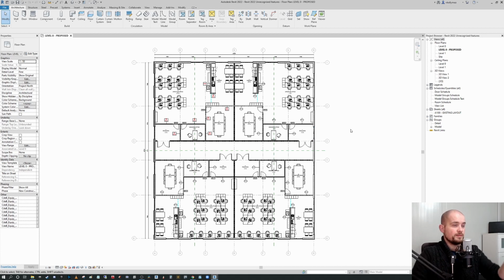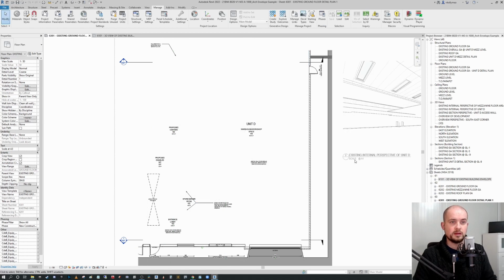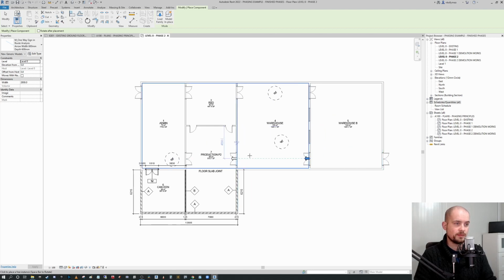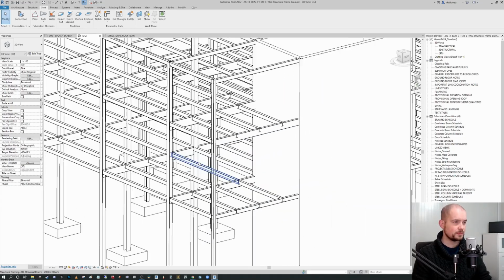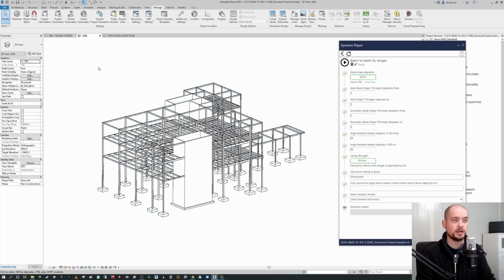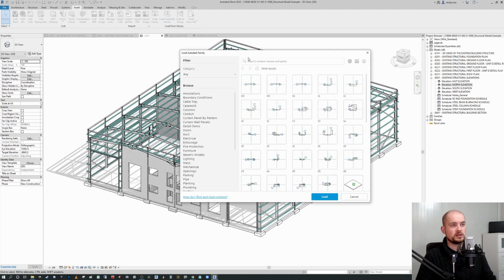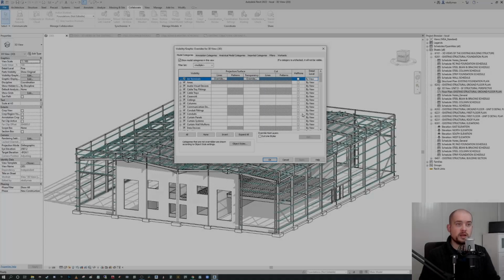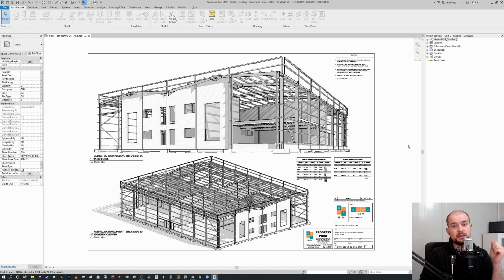10 Great New Revit 2022 Features Nobody is Talking About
In this tutorial I discuss and work through 10 New Revit 2022 features which I think justify a little more of the limelight than they have been receiveing. The video outline is as follows:

Timestamps:
Feature 1: Shared 2D Views and How they Work - 01:26
Feature 2: Tags Re-Host to Linked Models when Reloaded - 06:24
Feature 3: People Flow Toolkit and How it Works - 09:11
Feature 4: Automatically Create  Steel Connections with Associated Profile Sizes and the Dynamo Player  - 19:53
Feature 5: Remember Modify tool Settings between Sessions - 29:29
Feature 6: Load Autodesk Family Navigation - 32:38
Feature 7: Added Workset Parameter in Schedules - 34:35
Feature 8: Object Scaling Improvements when Exporting to DWG,DGN or DXF formats with example - 36:27
Feature 9: Expanded Category and Multi-Category Schedules - 39:25
Feature 10: Massive Rebar Improvements such as 2-Point Rebar, Remember Settings, Rebar Set Relocation, Actual Diamter drafting etc. - 41:32
Various Quality of Life Improvements and Closing Thoughts - 44:57

To read the full Revit 2022 Feature List check out the 8020BIM Blog Post Tabling all of new Feature with the exception of some of the API improvements (not quite in my wheelhouse yet!):

If you like this content please support 8020BIM by buying me a (much needed) coffee, or better yet, become an 8020BIM member!:

Niall
8020 BIM